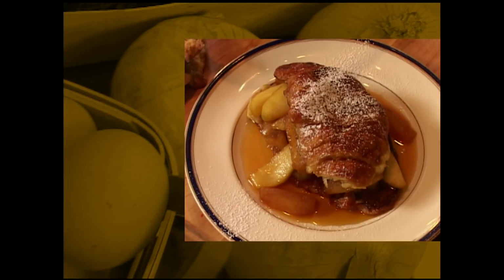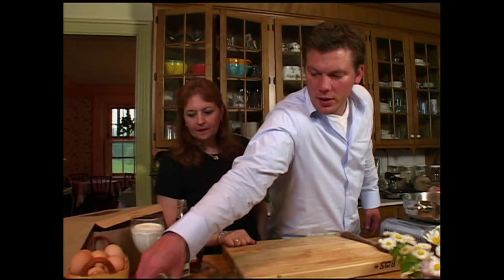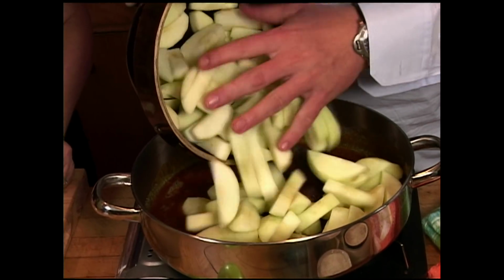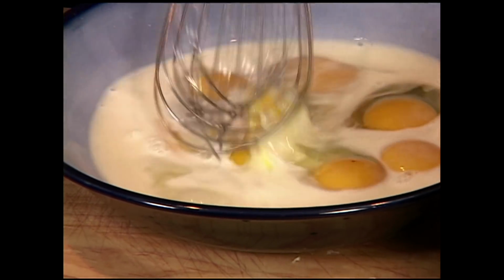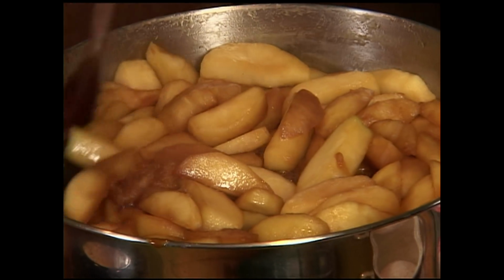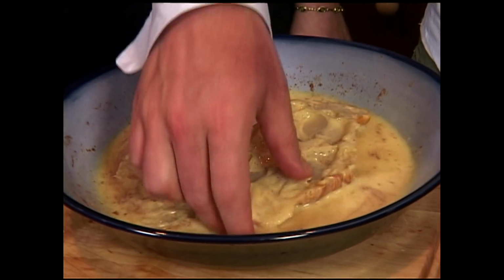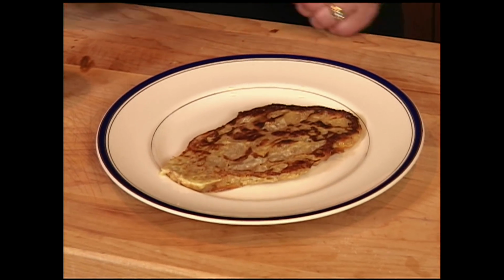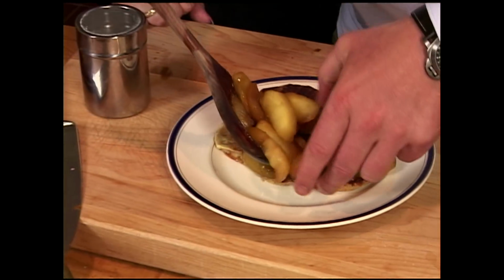How to Make Tyler’s Croissant French Toast | Food 911 | Food Network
Tyler's Croissant French Toast is made more decadent with caramel apples.

Suffering from food dilemmas? Food 911 to the rescue. From fallen souffles to overcooked chicken, Tyler Florence can help anyone get out of a sticky situation.

Croissant French Toast with Soft Caramel Apples
Recipe courtesy of Tyler Florence
Total: 1 hr 5 min
Prep: 30 min
Cook: 35 min
Yield: 4 servings
Level: Intermediate

Ingredients

Batter:
3 large eggs
1/4 cup milk
1/2 teaspoon pure vanilla extract
Pinch ground cinnamon

Caramel Apples:
1/2 cup sugar
3 tablespoons unsalted butter
6 Granny Smith apples, peeled, cored and cut in 1/2-inch-thick wedges
1/2 cup pure maple syrup
4 large croissants, halved lengthwise
Confectioners' sugar, for dusting
Ground cinnamon, for dusting

Directions

Make the batter for the French toast by whisking together the eggs, milk, vanilla, and cinnamon until evenly blended. Cover and refrigerate.

Pay close attention while you make the caramel apples - put the sugar in a large dry skillet and place it over medium-low heat. Stir constantly with a wooden spoon until the sugar melts and begins to caramelize, about 5 minutes. Be careful; the sugar is really hot at this point. Still stirring, add the butter, which will foam a little. Once the sugar and butter become a caramel sauce, fold in the apple wedges. Now, because the apples are cooler than the sugar, the sugar may start to seize and harden, but don't freak out -- keep stirring, once the apples warm up the caramel will smooth out again. When the caramel sauce starts to form around the apples, pour in the maple syrup. Give it a stir and simmer for about 10 minutes until the apples are fork tender. Pull them off the heat and keep warm until you are ready to serve.

For the French toast itself, warm the butter in a large non-stick skillet over medium-low heat. You probably will only be able to fit a couple of croissants in the pan at once, so prepare these in batches. Take a croissant half and quickly dredge it in the batter. The key word here is quickly; the croissants are very soft and will disintegrate if soaked in the batter. Lay the croissants in the pan, cut-side down, and cook for 4 to 5 minutes. Carefully flip them over with a spatula and brown the other side.

The presentation is like a caramel apple sandwich - take the bottom half of the croissant and put it on a plate, spoon some of the caramel apples on top of that, and cover with the top 1/2 of the croissant. Dust with confectioners' sugar and cinnamon and serve.